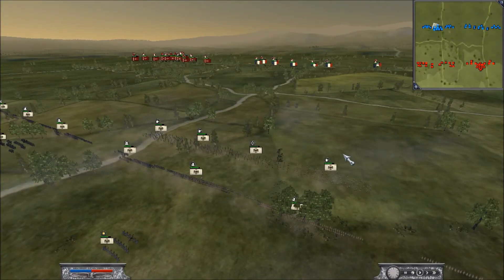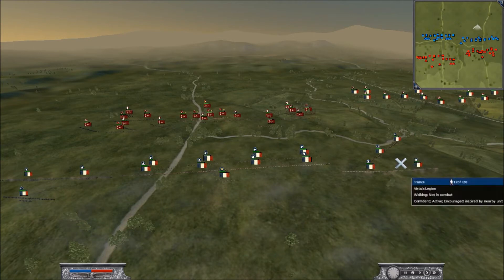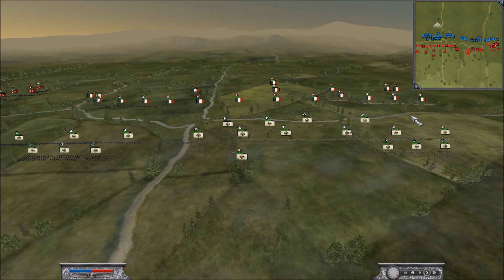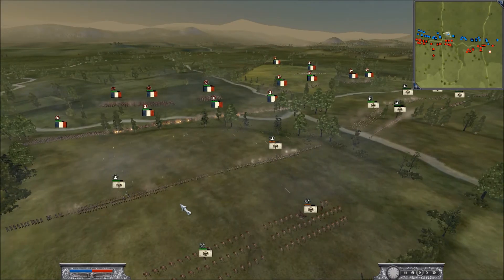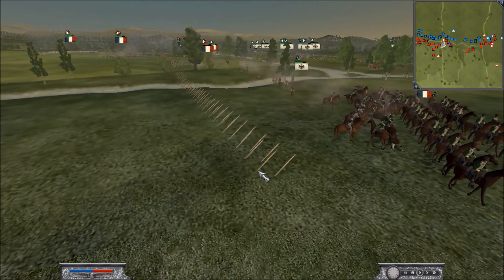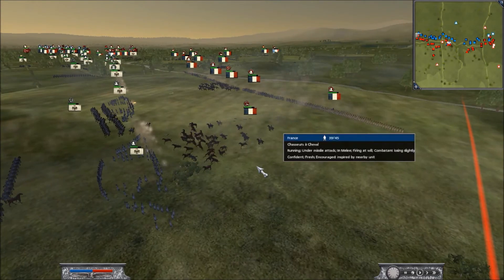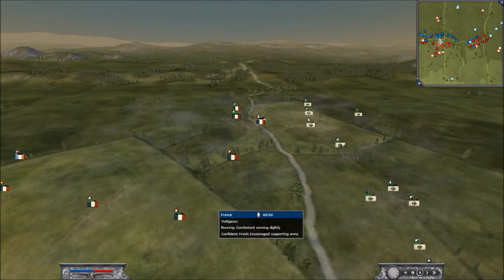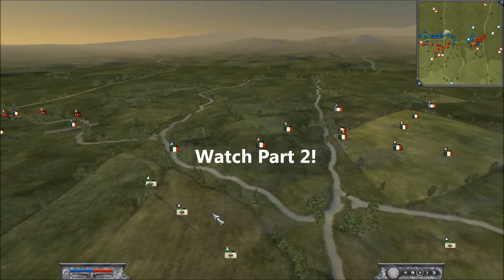#20 2v2 AA vs Yellow and Napoleon Online Commentary Battle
Hey YouTube, this was sent to me by [YG] Ares [AA].  I put it into 2 parts (i know, I know) because it was too long to be watchable otherwise.  Hope you all enjoy!